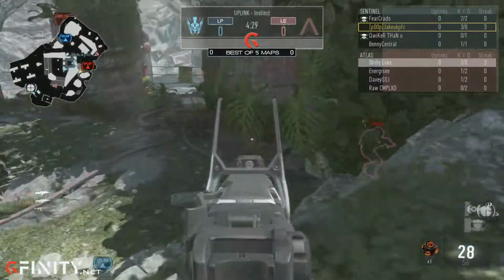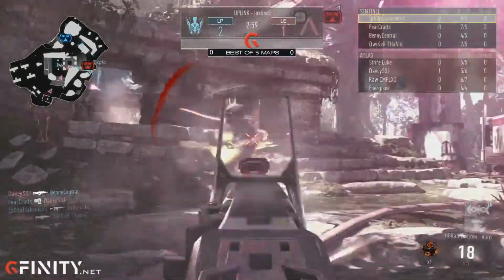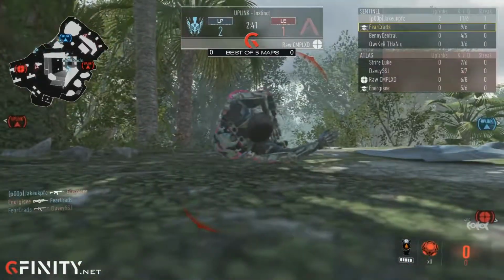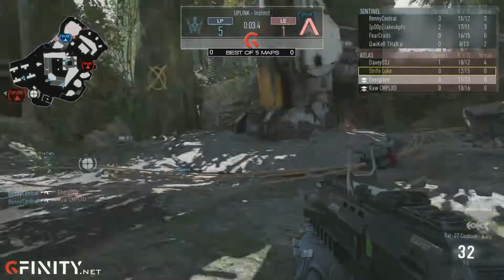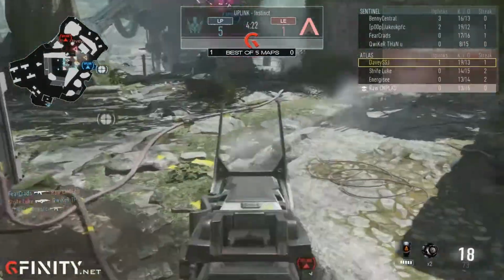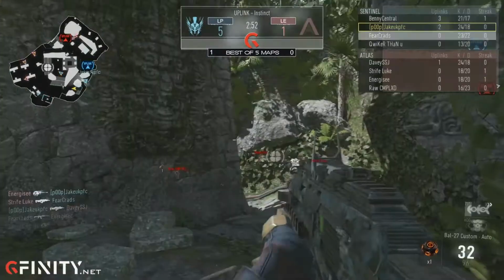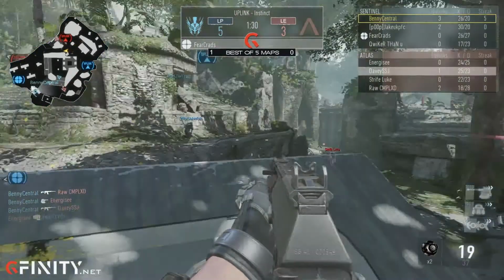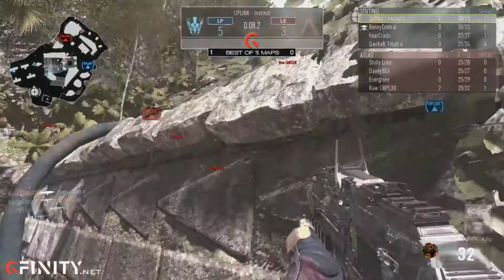Lightning Pandas vs LE (Map 2, Round 2) - AW Day Zero Showcase Cup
Music Supplied by Monstercat:
Artist Name:
Video Link:

Artist Name:
Video Link: